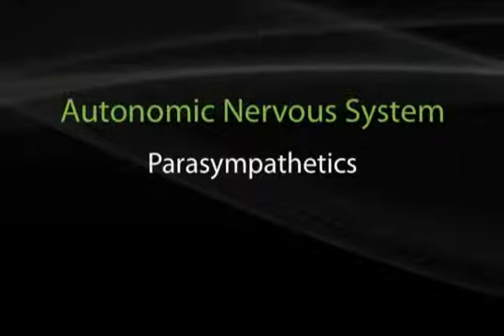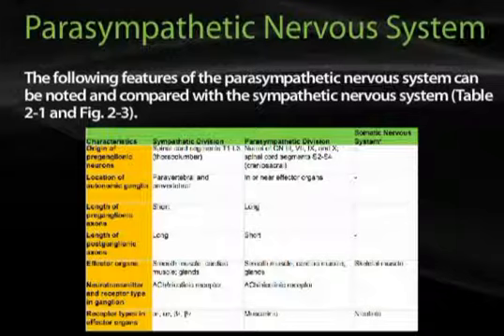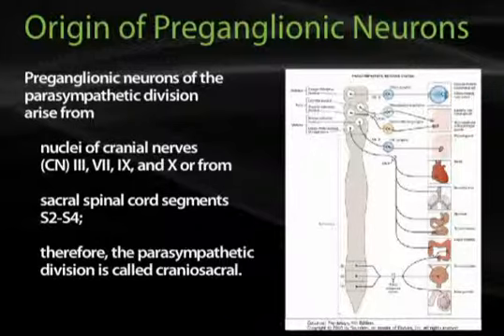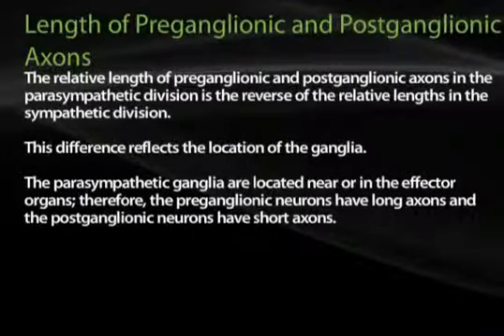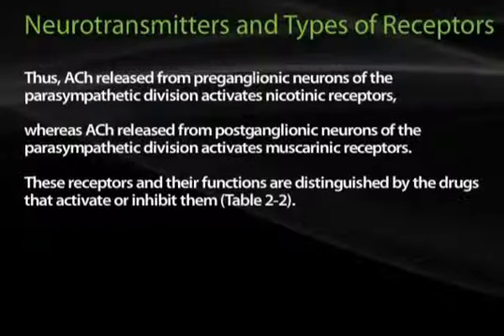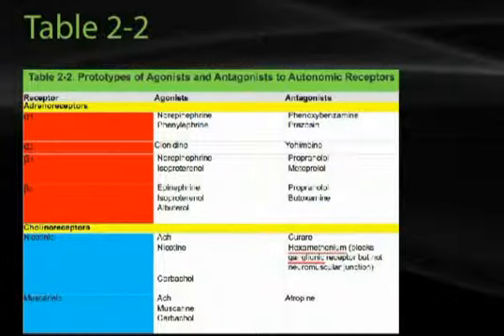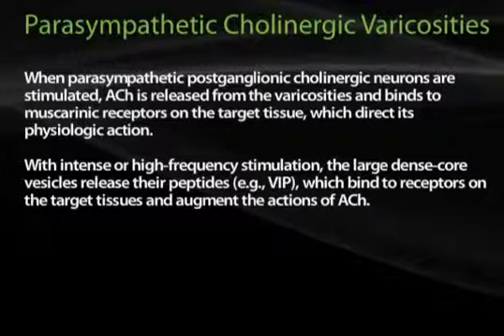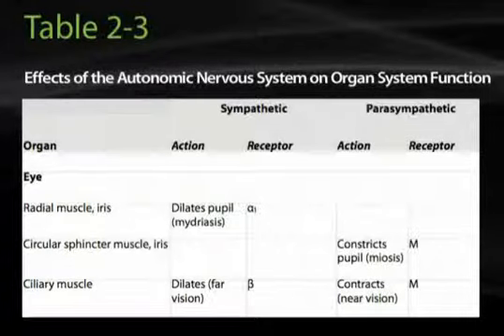2 3 Parasympathetics